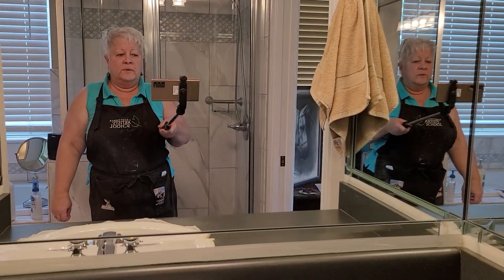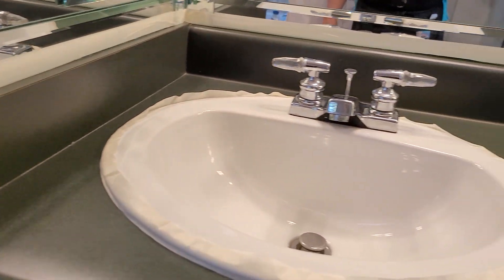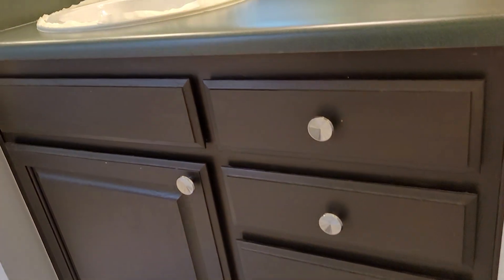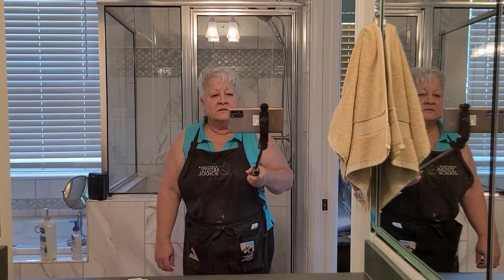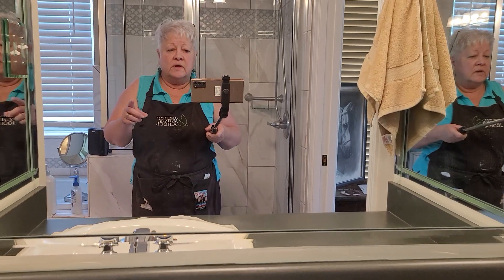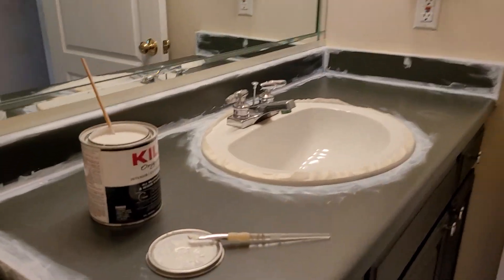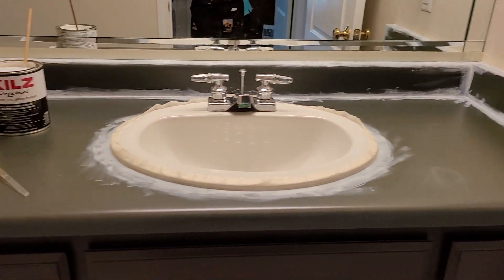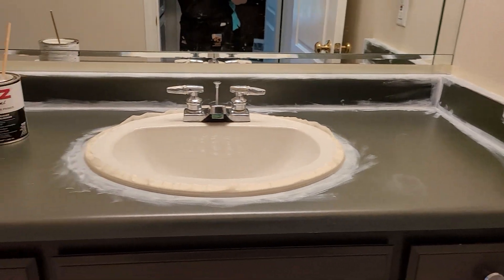Bathroom Counters - Adventure in Faux Finish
Here I tackled a project that has been on the back burner for awhile. I wanted it DONE! Here is the prep work video so that you can see where I started.